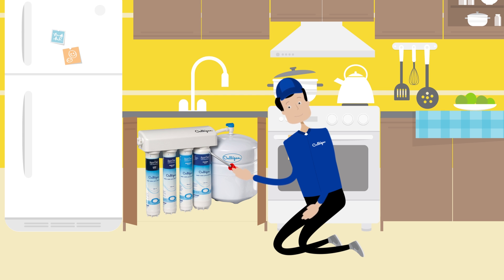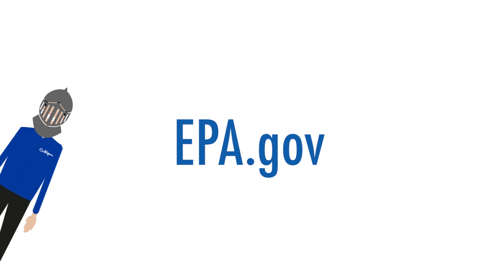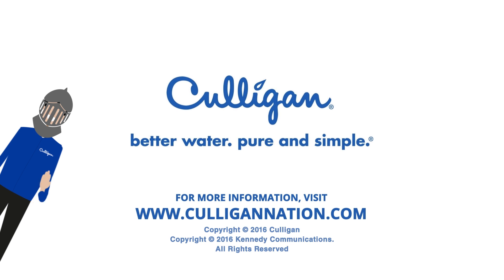Culligan Explains: Arsenic Poisoning and Drinking Water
Hey Culligan Man! Is there arsenic in my water?

Arsenic can enter your home's water supply through its natural presence in bedrock or as an industrial by-product.

And it’s been found in the groundwater of every state.

Even when highly concentrated,  Arsenic has no taste, color, or smell….Which made it a famous poison throughout history.

But unless thou live in a castle, the higher risk is low-level, long-term exposure from drinking water.

The government sets acceptable limits for the amount of arsenic in public drinking water.  Show a filter with water flowing through

But many scientists now warn that even trace amounts of arsenic consumption increase the risk of cancer and other health problems.

A professional, EPA certified water test from your Culligan Man will check for arsenic and other contaminants.
If there’s a problem, a Culligan Drinking Water system will reduce up to 99% of impurities, including arsenic.

To learn more, visit epa.gov or culligannation.com.

I’m the Culligan Man, your local water expert.